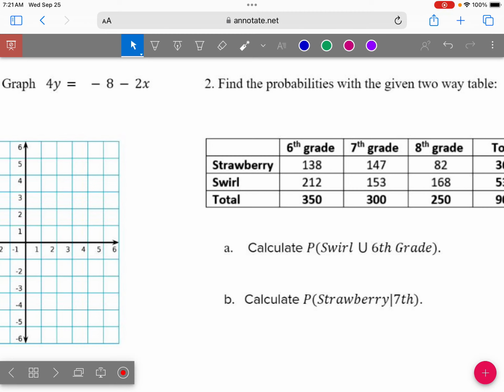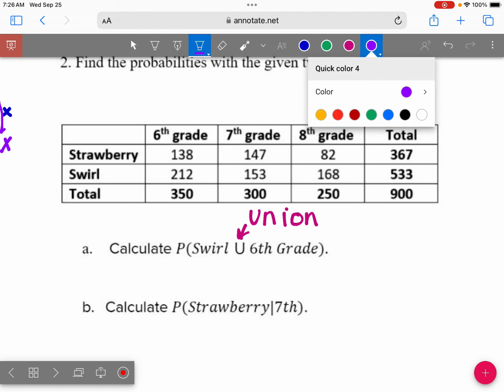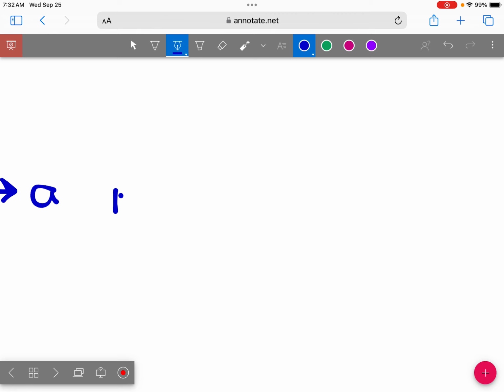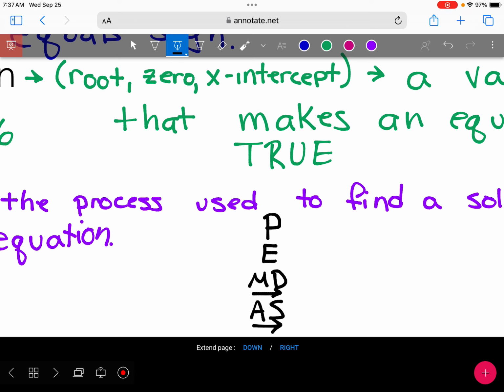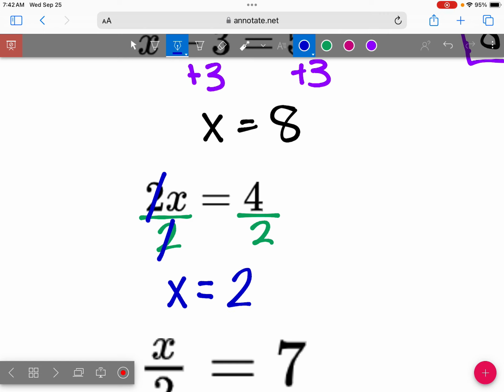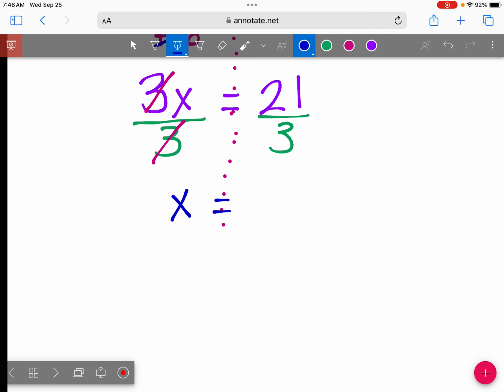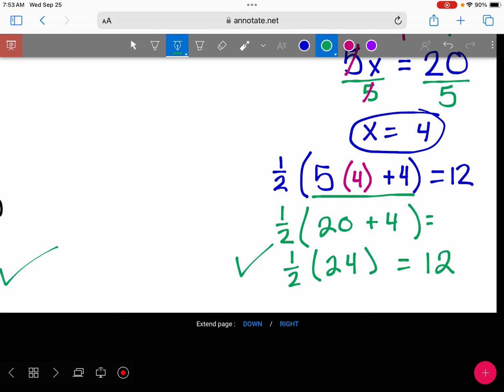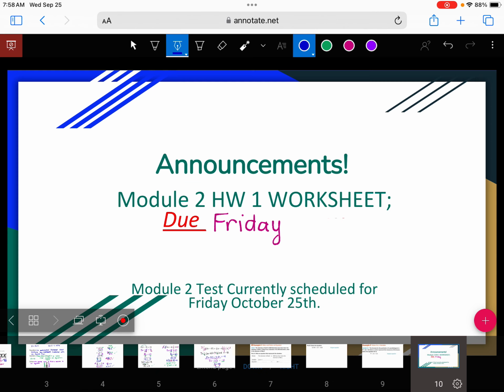Algebra 2 9/25/24 - module 2 solving equations